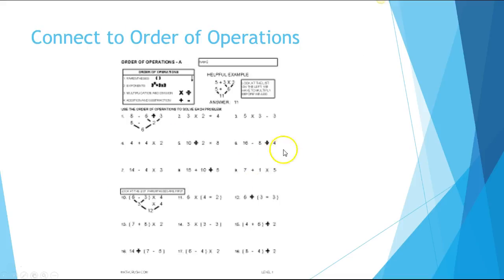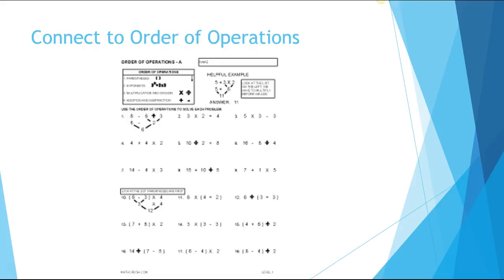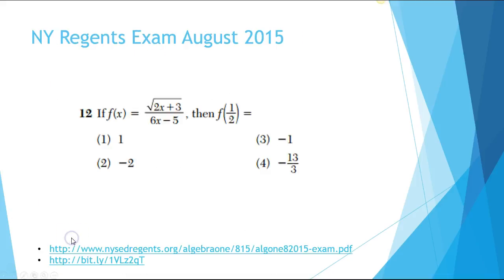How to Teach Functions (Evaluating Functions)